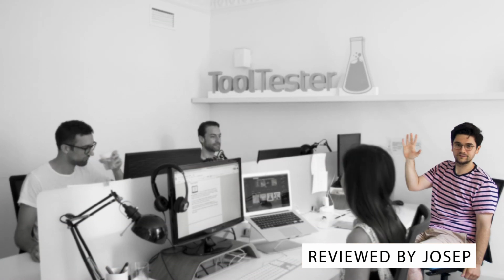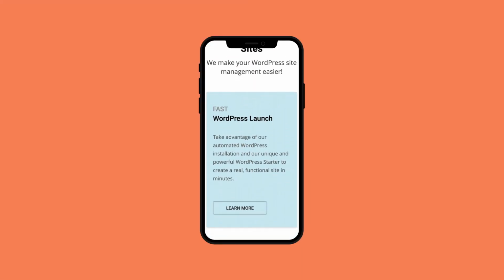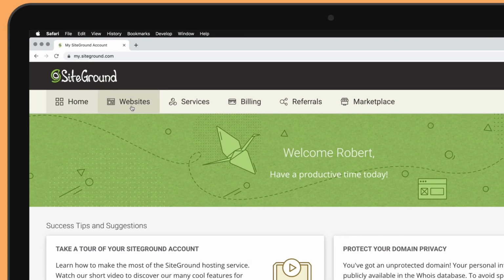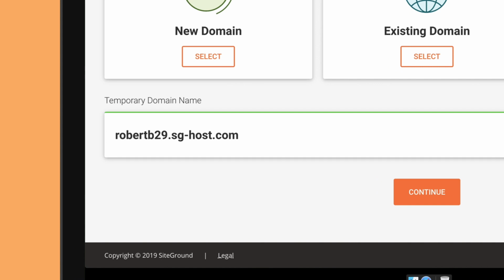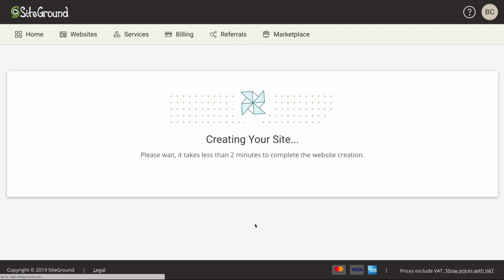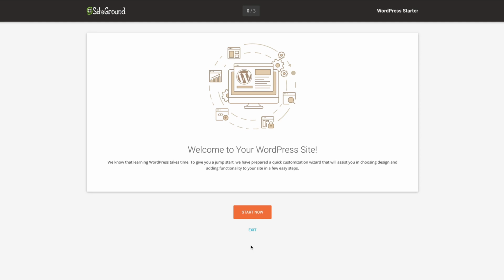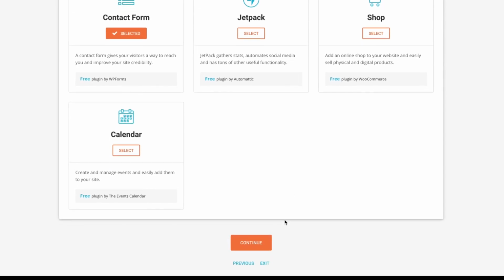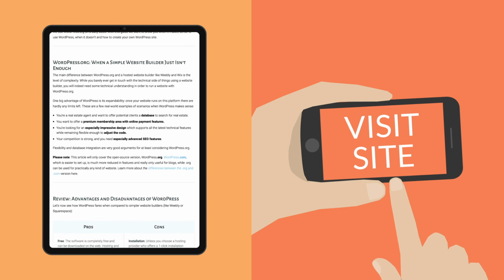Learn How to Install WordPress with SiteGround’s Hosting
Let’s quickly check how to install WordPress using SiteGround’s hosting. SiteGround is one of the top hosting providers for WordPress sites.

Even if you don’t have technical knowledge you can install your WordPress site in under 5 minutes. SiteGround has also developed a WordPress Starter plugin, to help beginners get started with WordPress by suggesting templates and plugins to be added during the installation.

If you have any questions, please leave us a message.